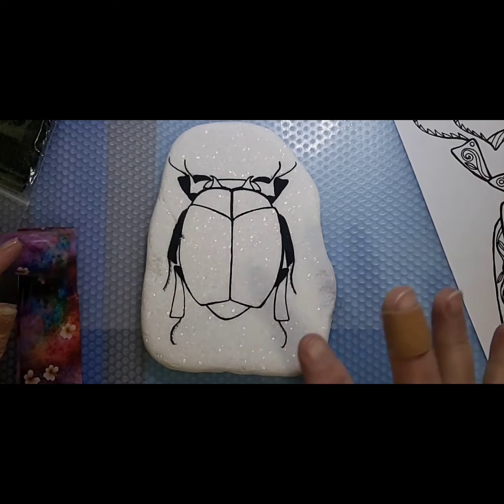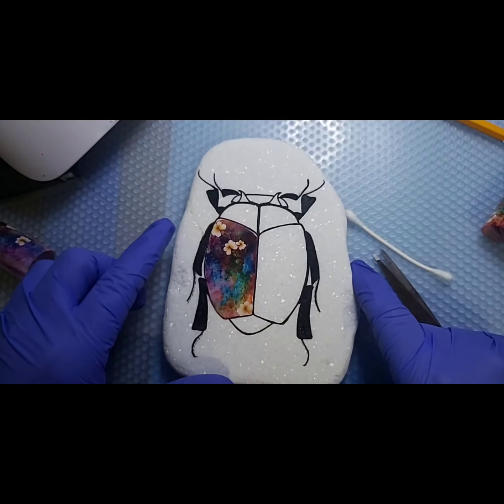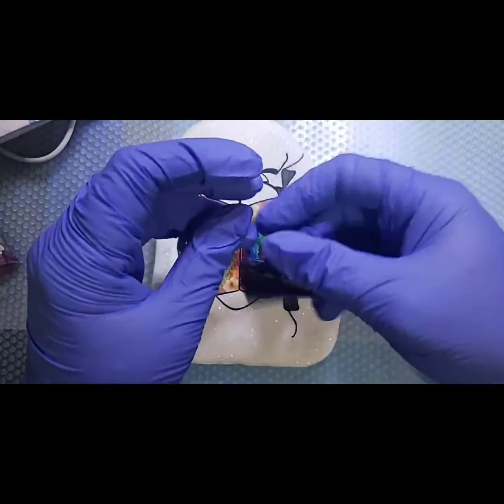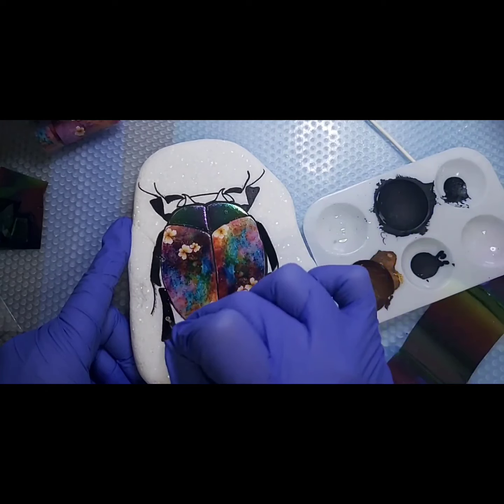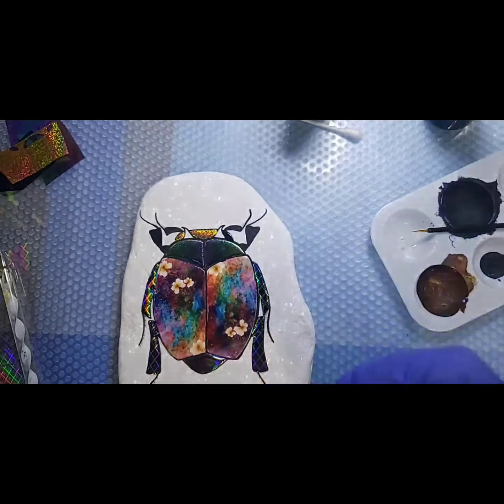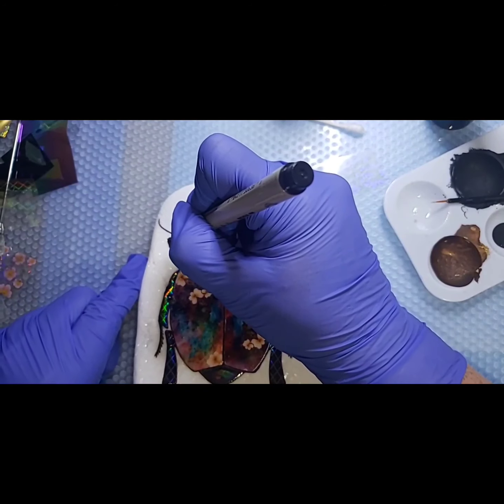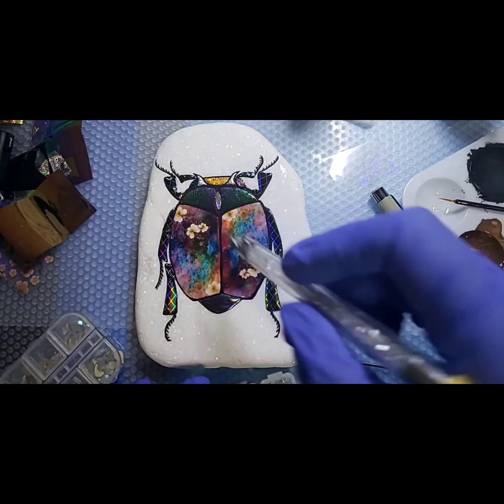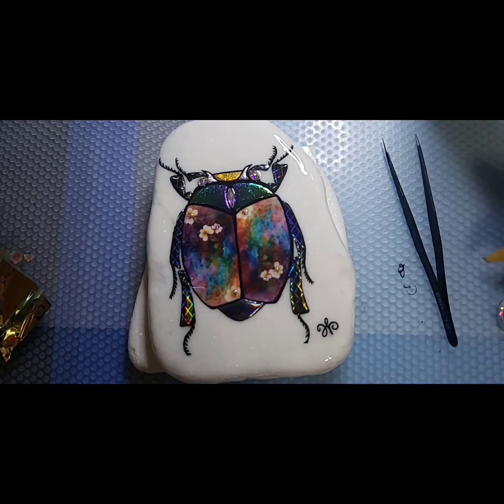Blinged Out Beetle Rock Art | Rock Painting Ideas | Foiled Rocks